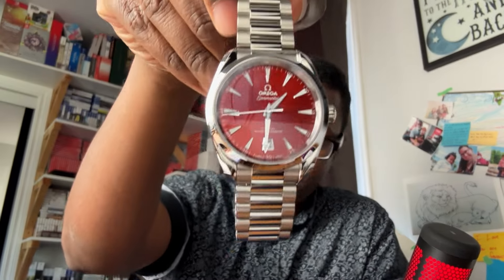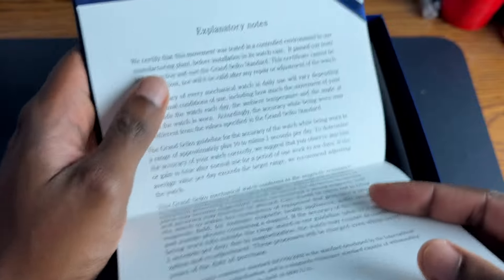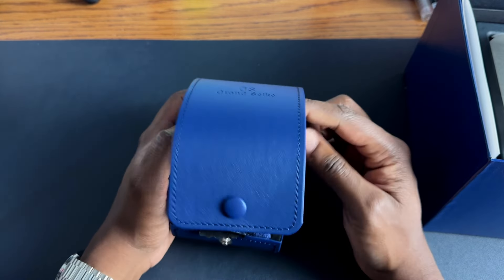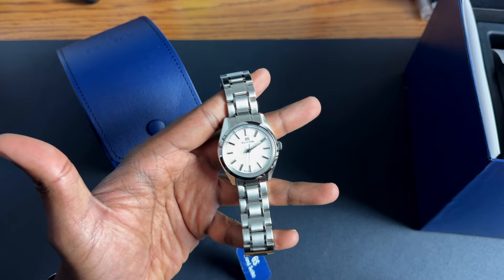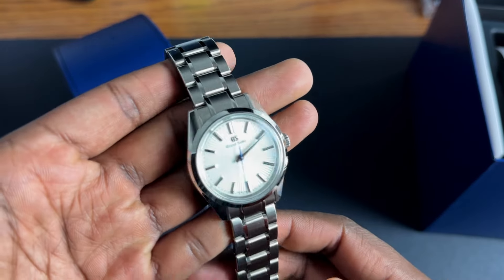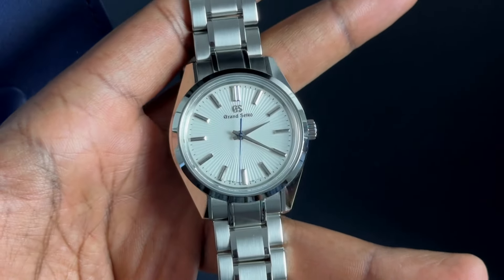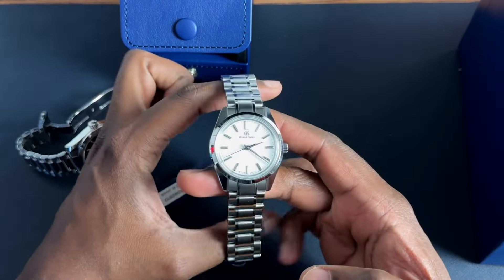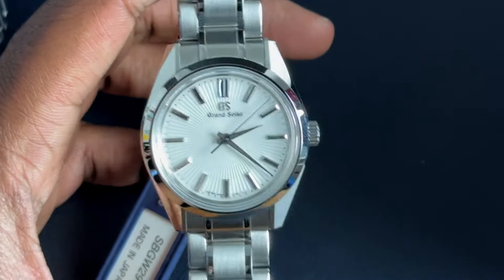Why I Chose This Specific Grand Seiko [Unboxing]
Hey everyone,
I hope this video finds you well!
This is a short Unboxing and Story time about a Grand Seiko that is very special to me.

The Grand Seiko SBGW297

More importantly, remember that you are infinitely valuable!

Thanks as always and I'll talk to you again soon!

-Sanjay